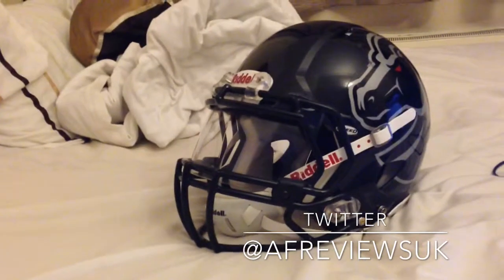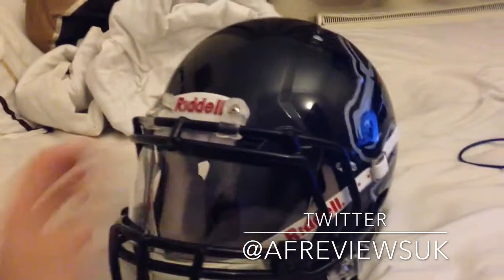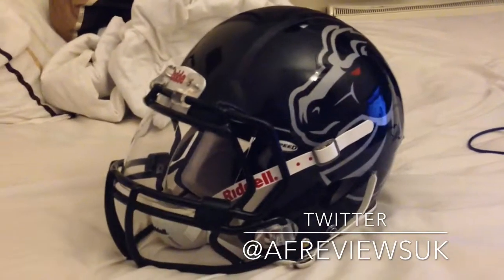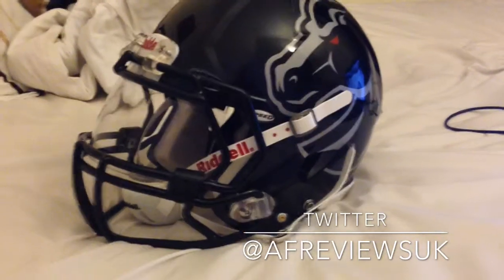Riddell revolution speed helmet review brought to you by Afreviewsuk.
This is a review on the Riddell revo speed helmet from the UK helmet is a medium with the Oakley visor attached to the S2B-SP face cage also with a Riddell hard chin cup.